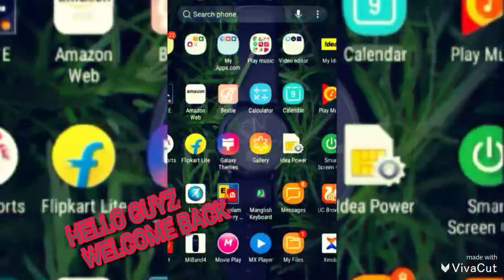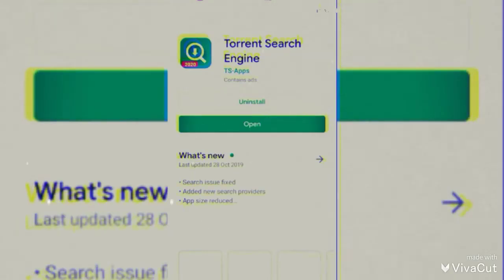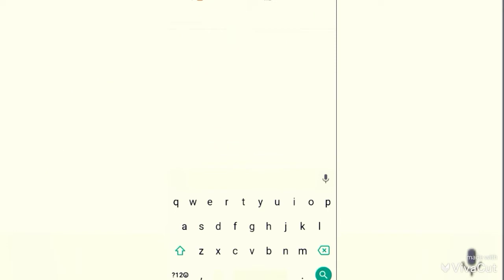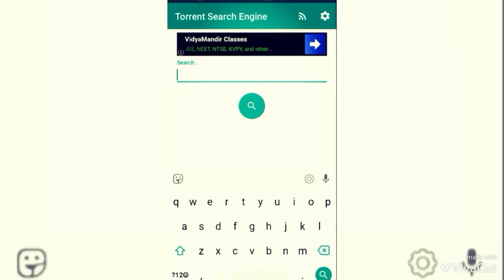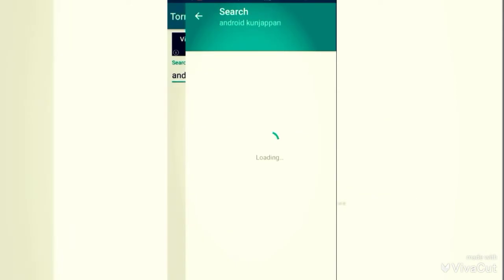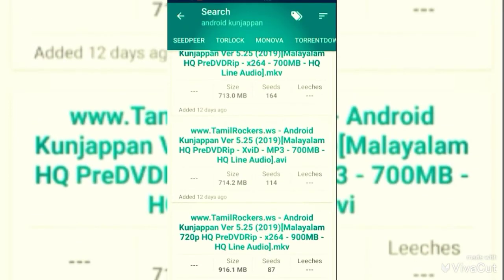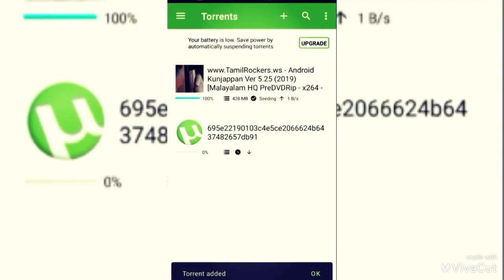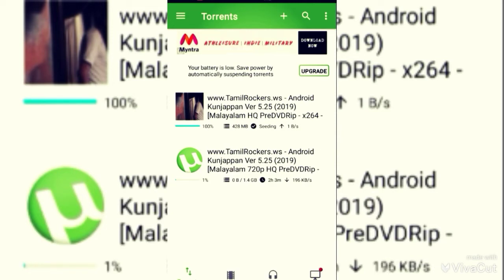DOWNLOAD ANDROID KUNJAPPAN VERSION 5.25 MALAYALAM FULL MOVIE IN HD💯|FOR FREE|TeCHS DuDe.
Hello guyz, welcome back.
It is a video about how to download android kunjappan version5.25 for free. You need to download following apps to download it. Apps given below with link:
torrent search engine :

Android_kunjappan, Version5.25, Forfree, Techiestube, robot, malayalam_movie.